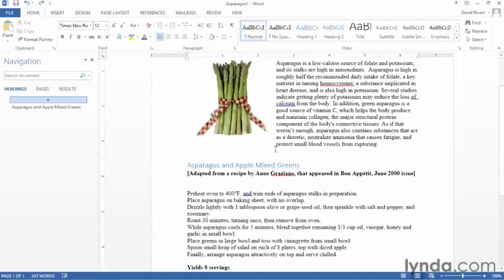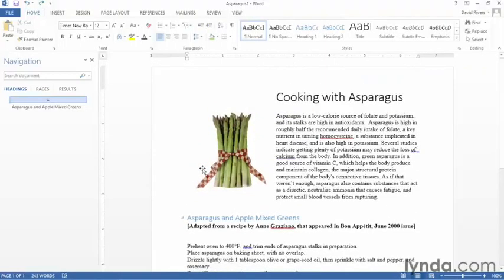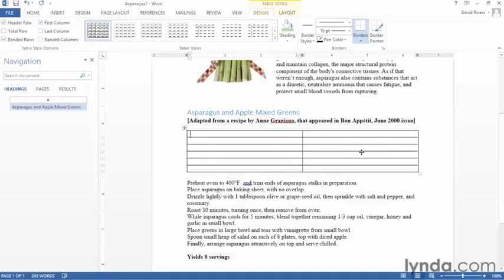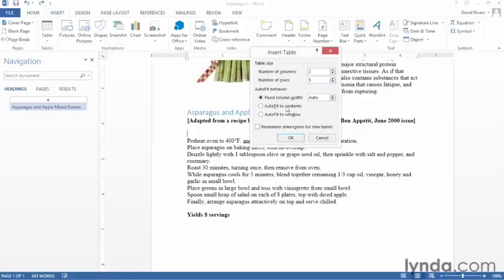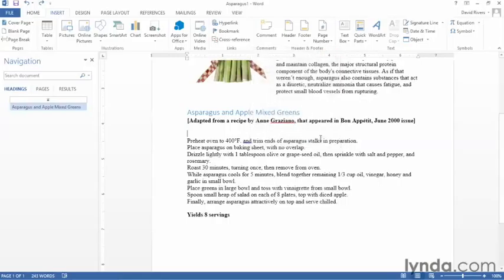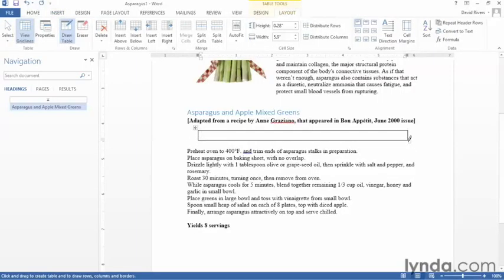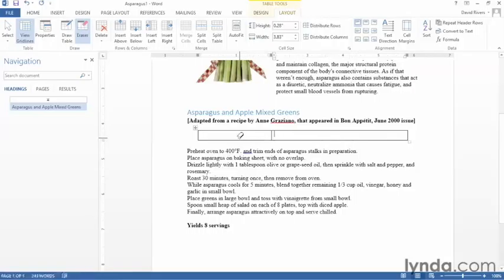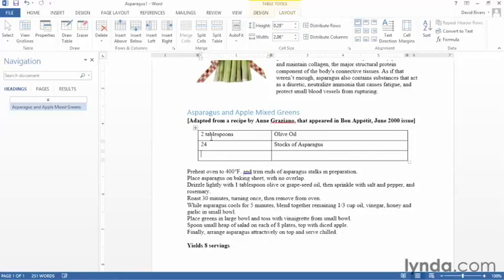Word 2013 [Essential Training] - Creating new Tables from Scratch 8/14P1